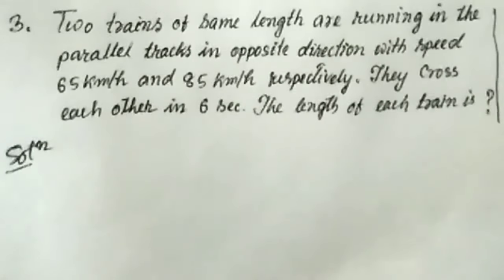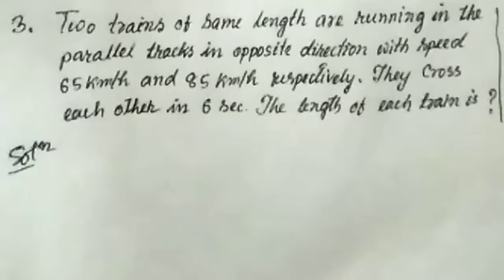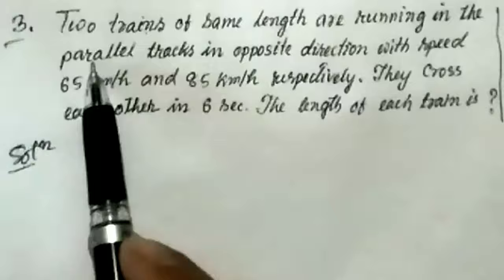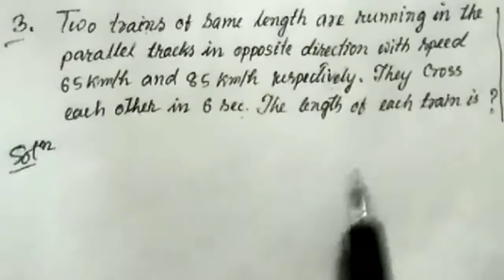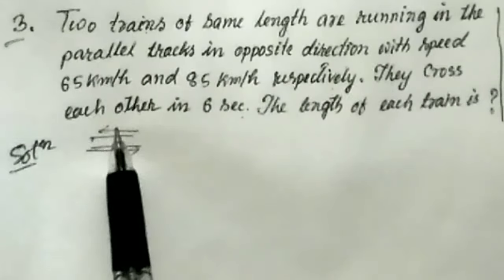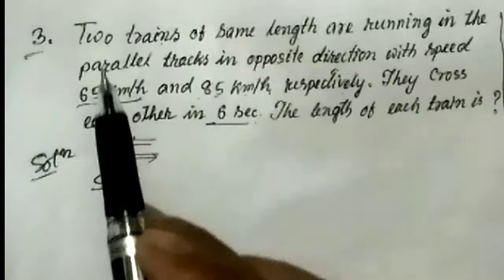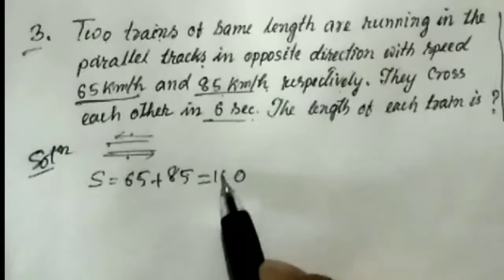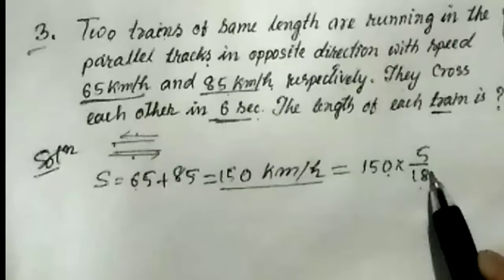Problems Based on Trains. For SSC, Railway, Bank, SI, TET, APSC Agriculture, Forest, Health etc